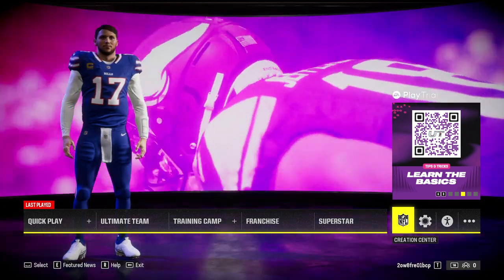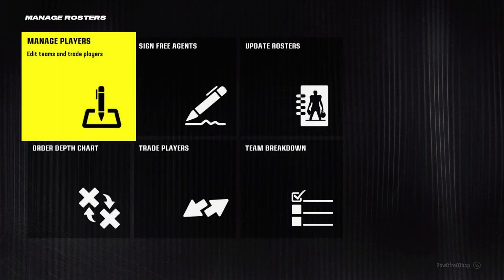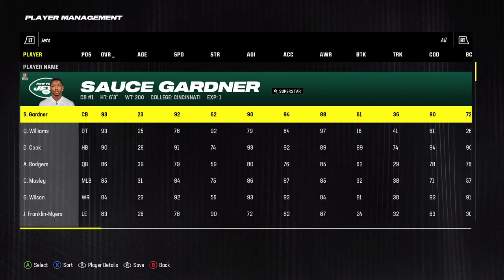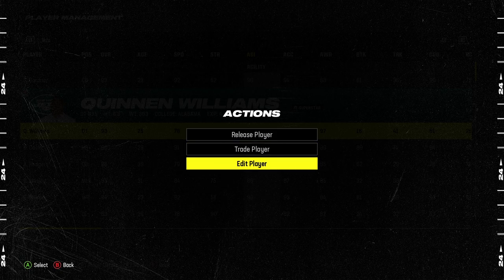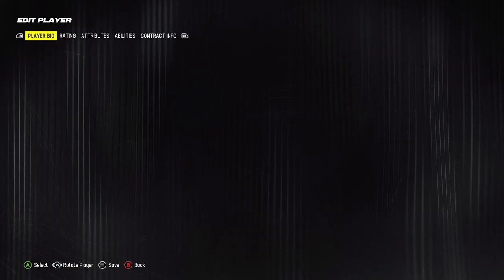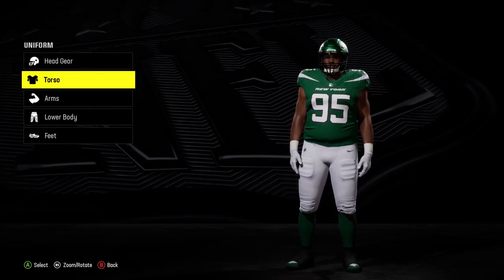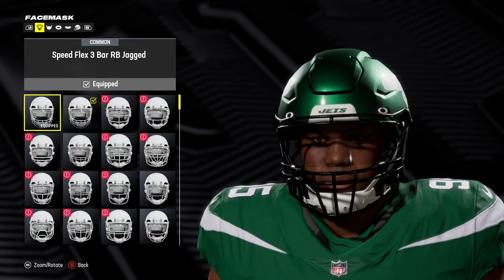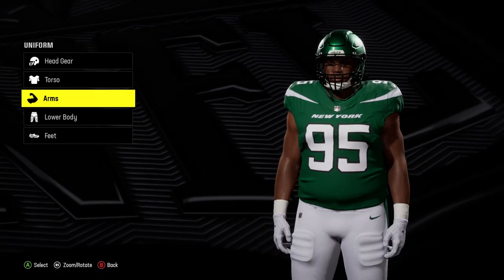How to Edit Player Gear on Madden 24 - Helmets, Shirts, Arms, Shoes - Players Appearance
In this short tutorial, I will show you how to customize your player gear - his appearance and equipment in the game Madden NFL 24. We can change practically everything from head to toe, such as helmets, add face masks, pants, shoes, socks, shirts, add tattoos on the hands, etc.

On my channel, you will find other video tutorials for Madden 24, so if you are still looking for some help then play the "Madden NFL 24 - NFL Game" playlist or use the search engine on my channel.